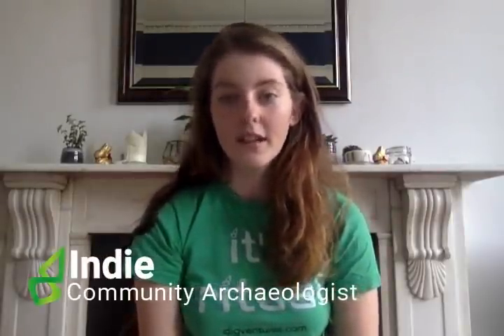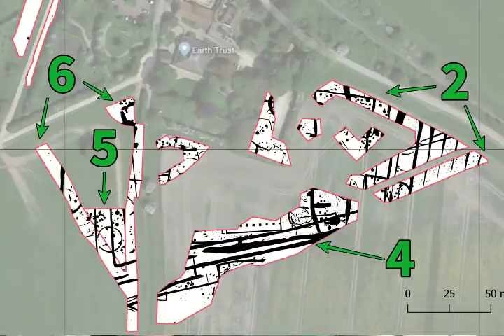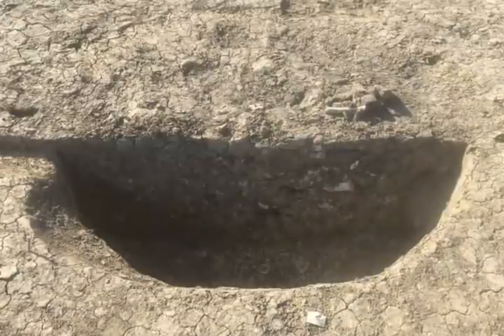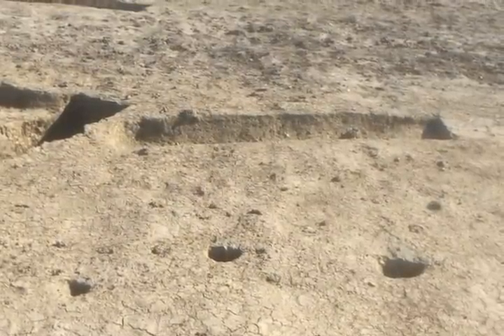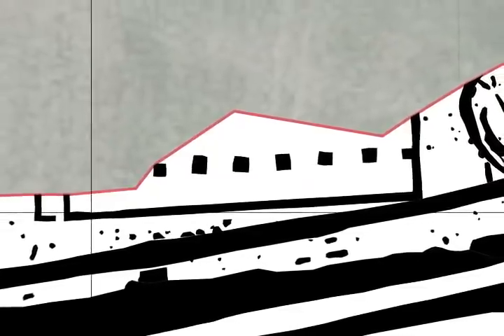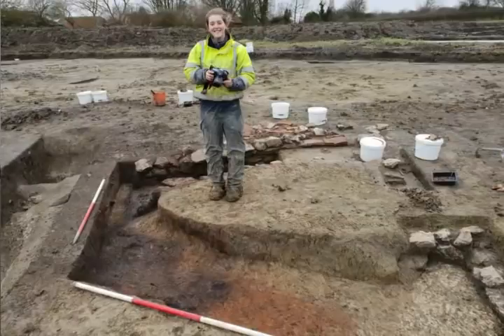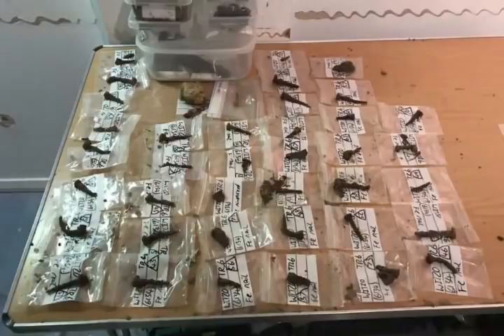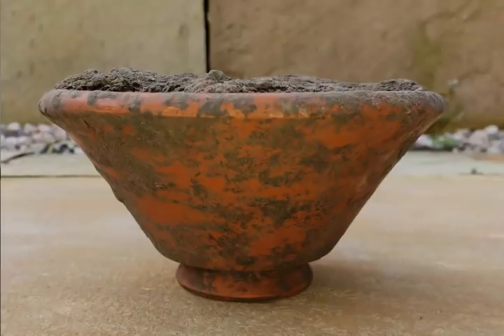Walk through a Roman 'Villa' + Iron Age village at Wittenham Clumps (Earth Trust)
Archaeologist Indie takes us on a tour of a huge Roman 'Villa' and sprawling Iron Age settlement that have recently been uncovered at the bottom of Wittenham Clumps in Oxfordshire.

The site, which is owned by environmental learning charity Earth Trust, is packed with archaeological discoveries, including Roman kitchen utensils and an ancient haircomb!